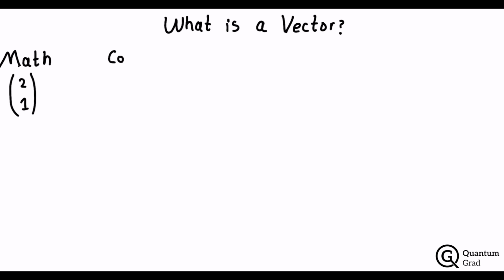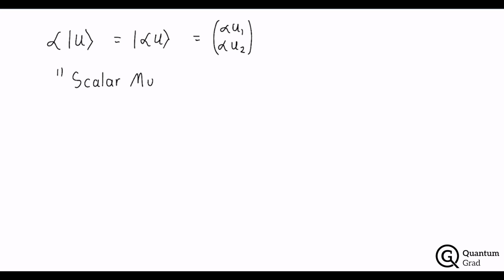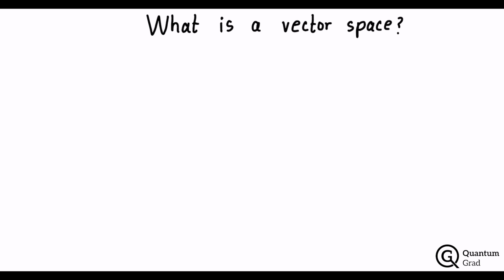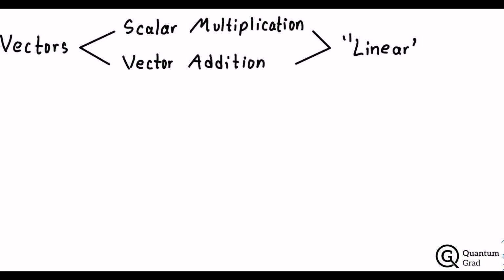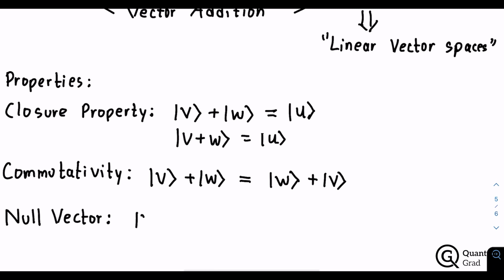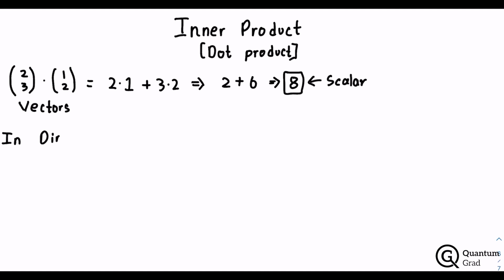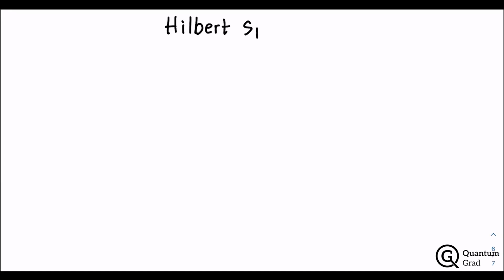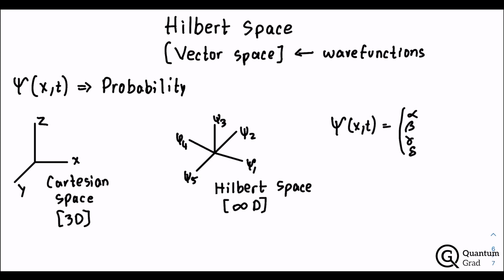Maths Behind Quantum Episode 1 : Linear Vector Space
Want to Learn the Math behind Quantum Computing?

Here Quantumgrad presents the Episode 01 for learning Maths behind Quantum Computing

The video provides an introduction to vector space and how it relates to Quantum Mechanics as well as Quantum Computing.

Talks about Inner products, bra-ket, Hilbert space etc.

Presenter : Akshat Nerella